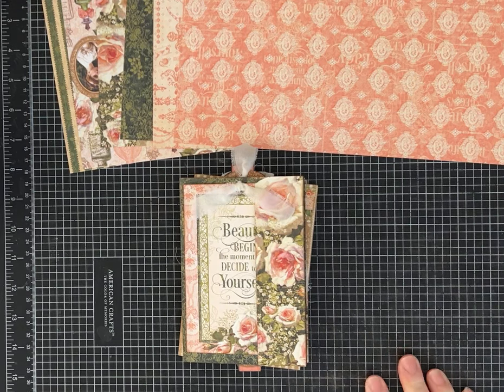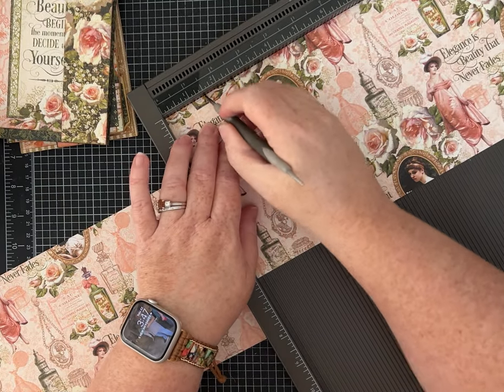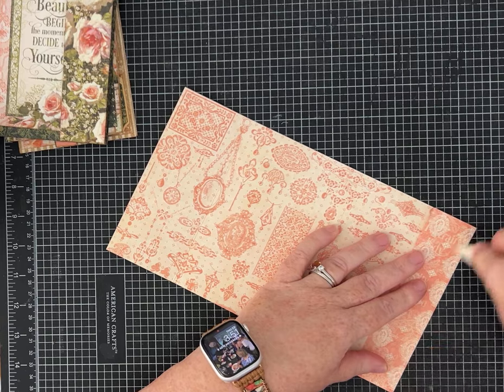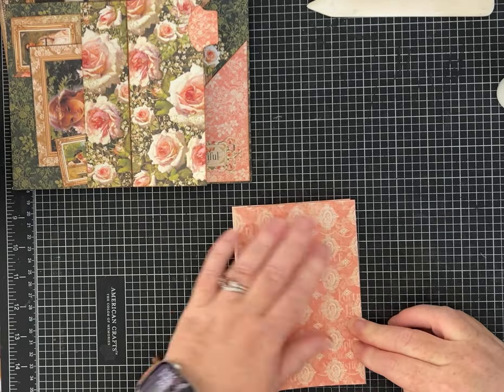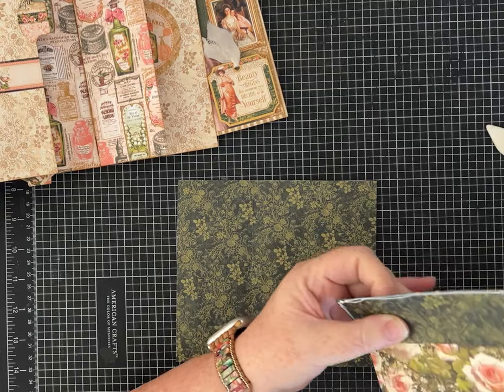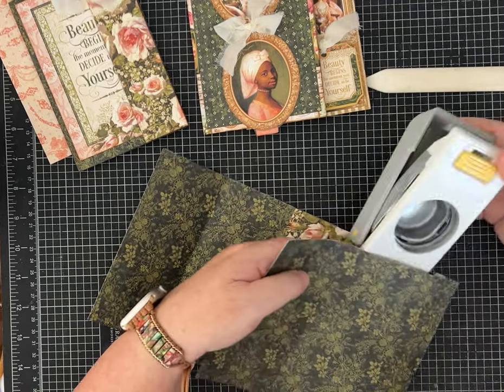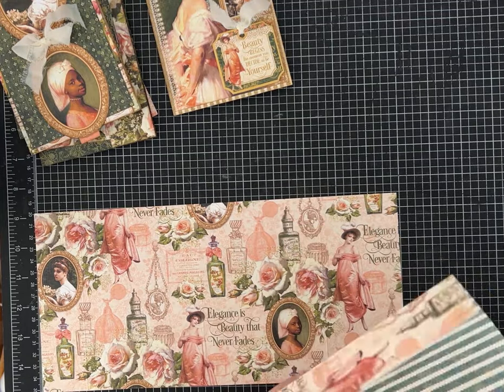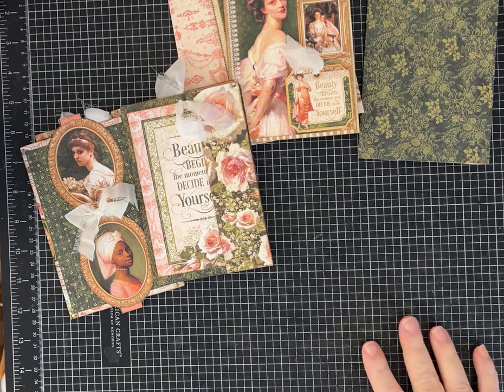One Page Wonder Tutorial Number Eighteen! 12x12 Paper - Same Fold Multiple Options!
One Page Wonder-  Number Eighteen. This tutorial uses one 12 x 12 piece of paper to make a sweet album/journal!  Depending on how you glue the flaps and attach the papers you will get a variety of different page options!  So EASY and fun!

Measurements and Scoring:
Cut the 12 x 12 paper in half.
Score each of the 12 x 6 pieces on the 12 inch side at 1 1/2, 5 1/2 and 9 1/2 inches

The paper I used is Graphic 45 Portrait of a Lady Collection.